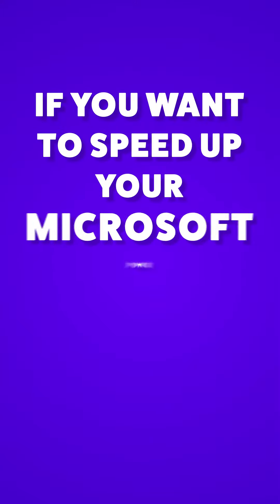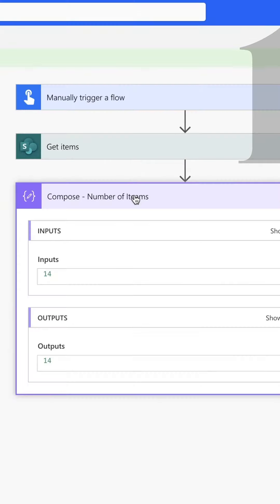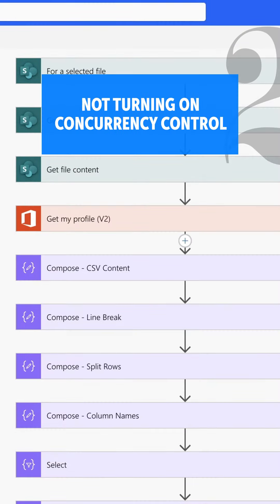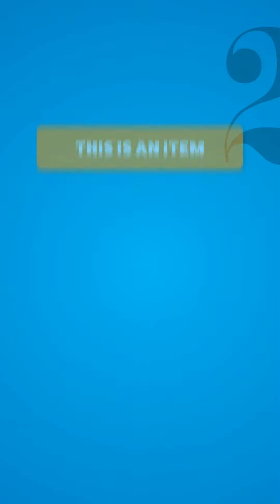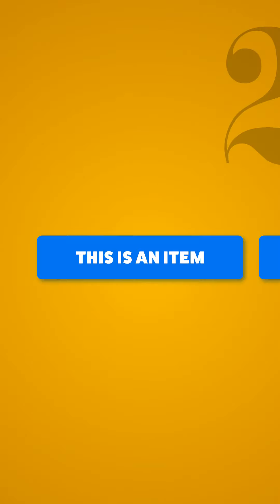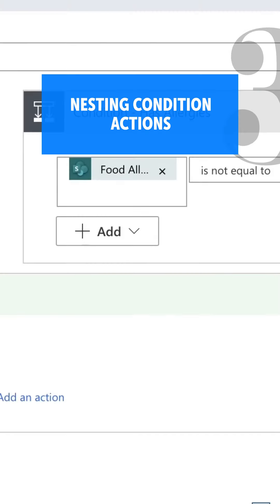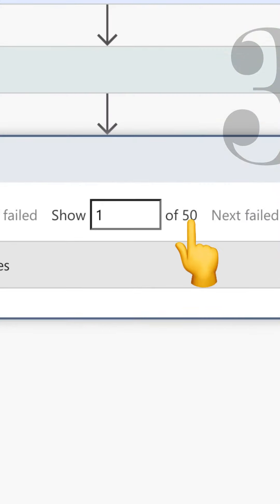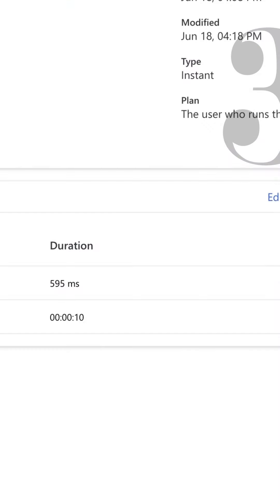SPEED UP YOUR POWER AUTOMATE FLOW: ✋ STOP doing these 3 things!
If you want to speed up your Microsoft Power Automate flow runs, ✋ stop doing these these 3️⃣ things.

1️⃣ Not Using the Filter Query
Reduce the amount of items returned by using an ODATA filter query. Rather than returning all items in this Issue Tracker, I’m going to filter items where the priority is set to High and the Status is In Progress.

2️⃣ Not Turning on Concurrency Control when using the Apply to Each action.
By default the Concurrency control is turned off which means that the apply to each action loops through each item one after the other. With the concurrency control turned off, this flow took 30 seconds to run.

When the concurrency control is turned on, the apply to each action loops through a number of items at the same time. This run only took 8 seconds.

It’s important to note that if you are using a set variable action—you should leave the concurrency control off.

3️⃣ Nesting Condition Actions Instead of Using a Filter Array Action
When you nest a condition action in an apply to each action, evaluates each item individually.

Use a Filter Array action instead. This action reduces the amount of data being processed by selecting only items that meet your specified criteria.

Optimize Microsoft Power Automate Flow
Improve Microsoft Power Automate Flow Performance
OData Filter Query
Concurrency Control Action
Filter Array Action